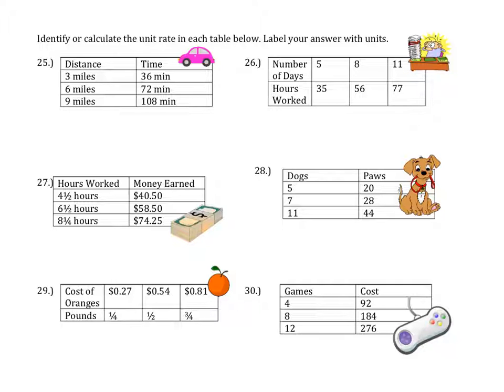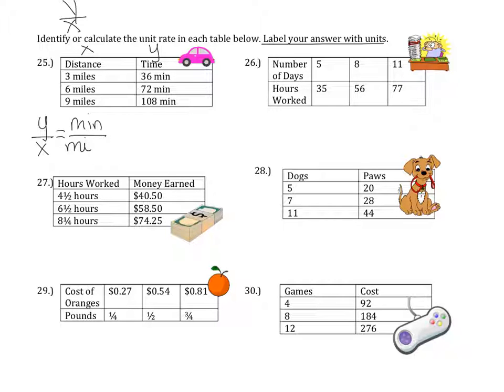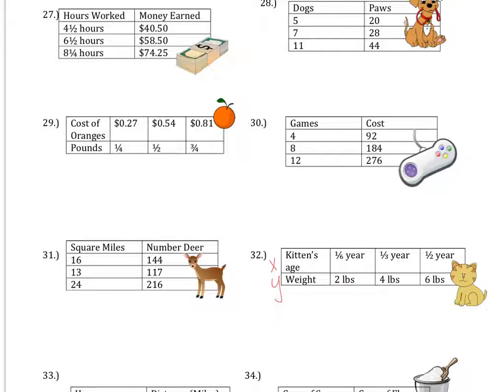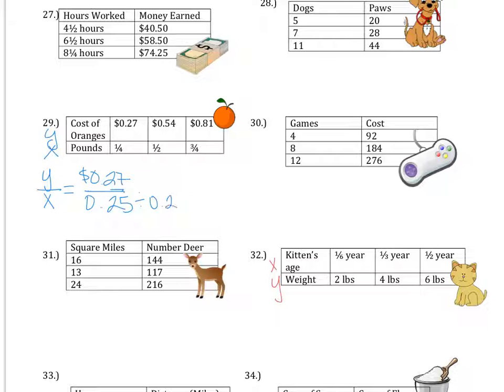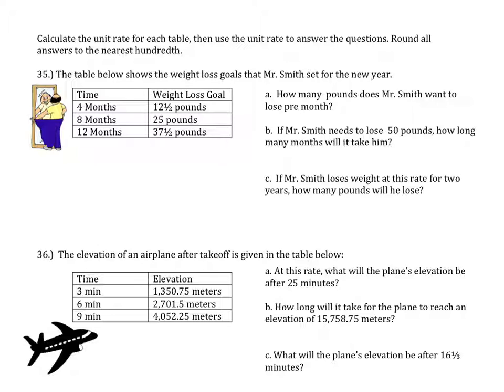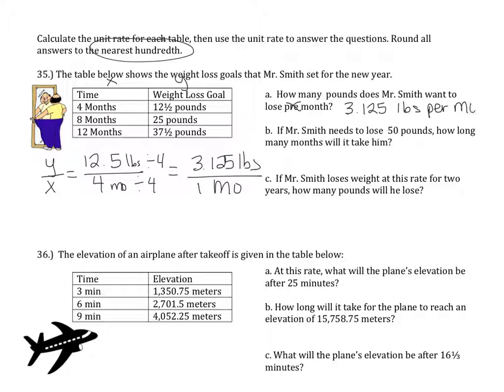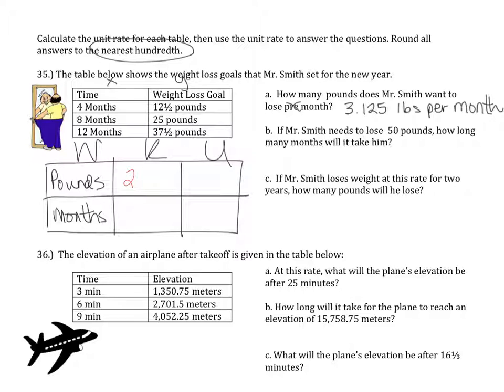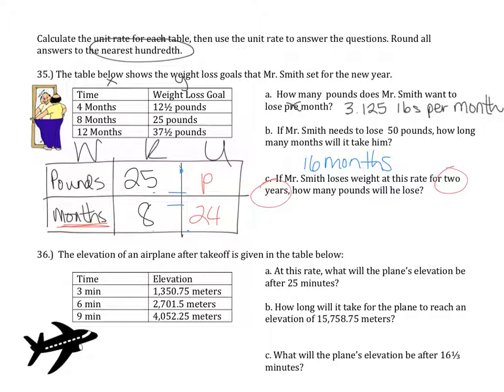unit rate packet sub